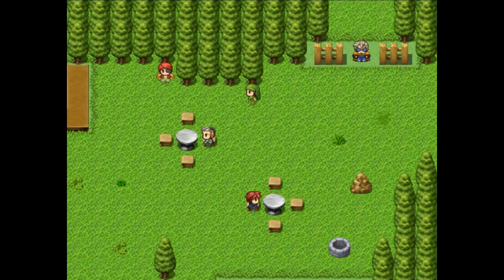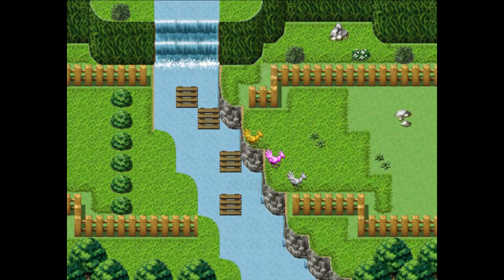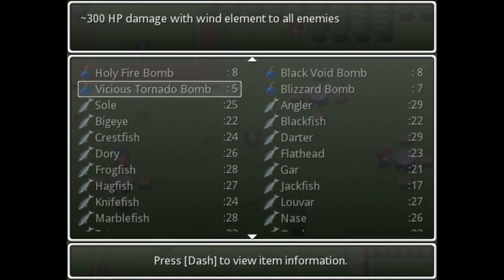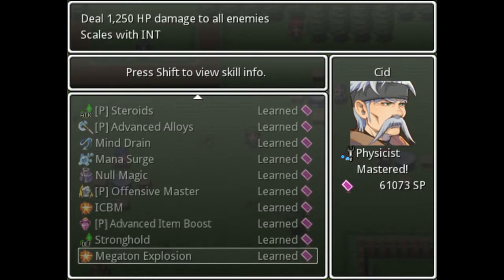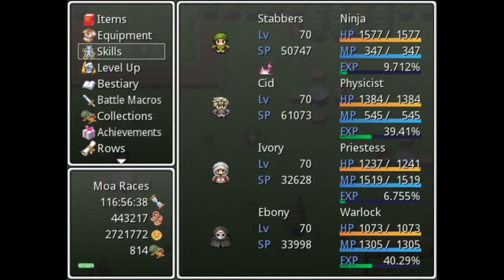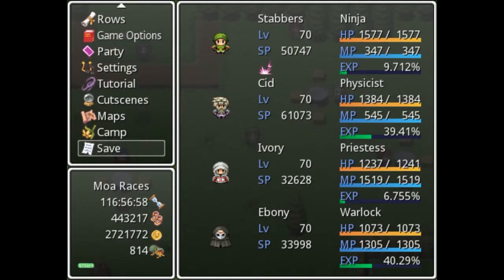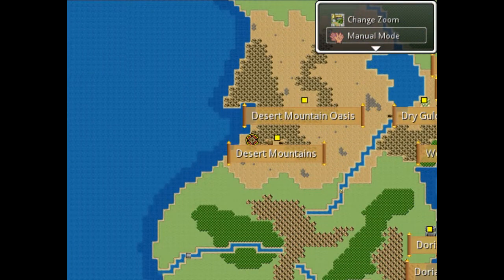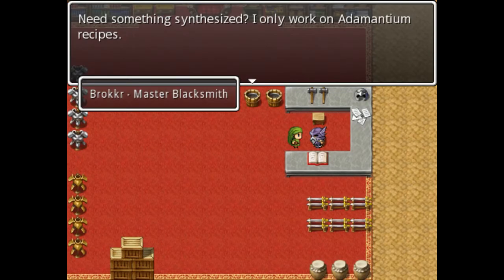Let's Play Last Dream- Episode 103- Racing For Adamantium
We get Thor's Hammer from the Moa Races, and then check out the Adamantium gear we can synthesize, but it turns out I need to do even more grinding than I already did to get the materials for them. Oh well.